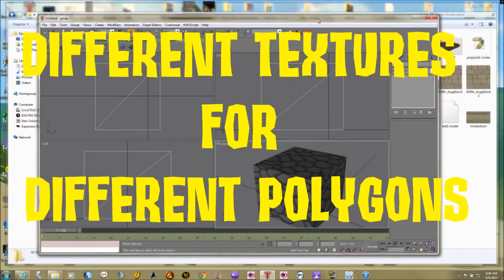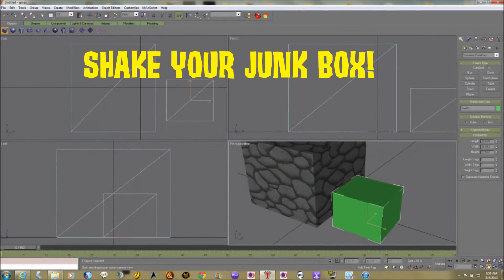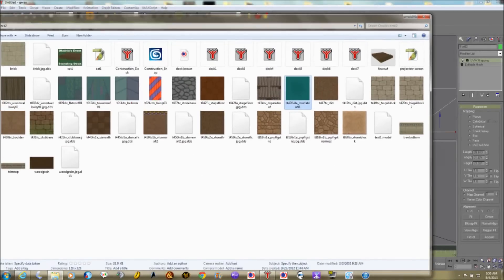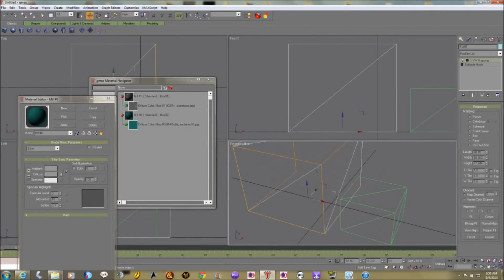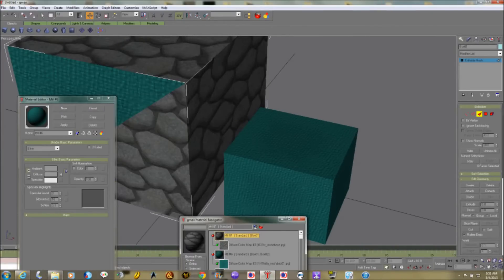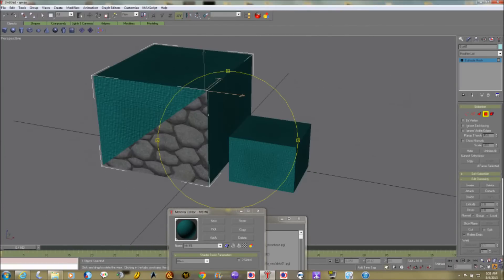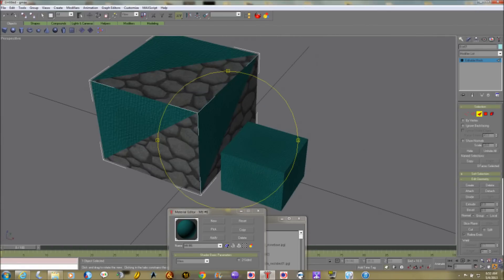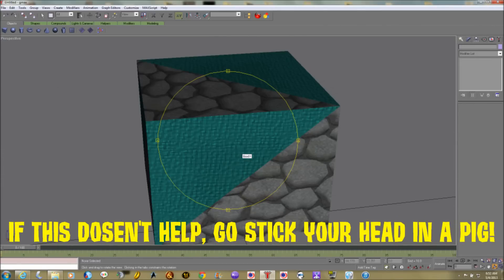G-Max Boot Camp Extra - How to put multiple textures on various faces and polygons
Pretty sure this is in the other videos, but just in case it is not... Here is a video showing how to apply different textures to various faces and polygons in a model and a reminder to only drag and drop the same texture one time.